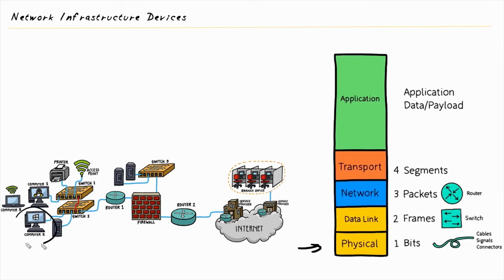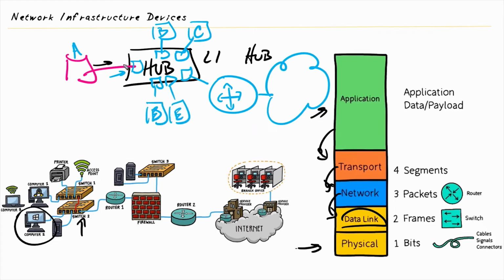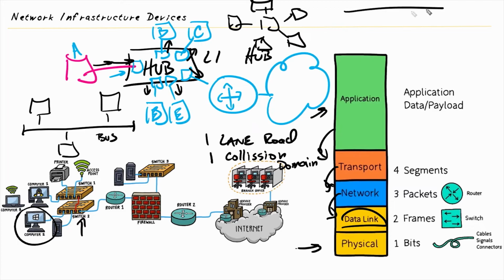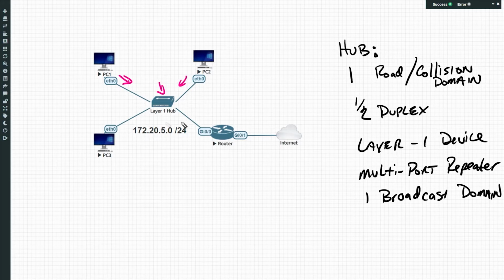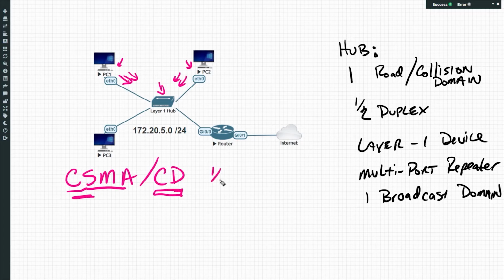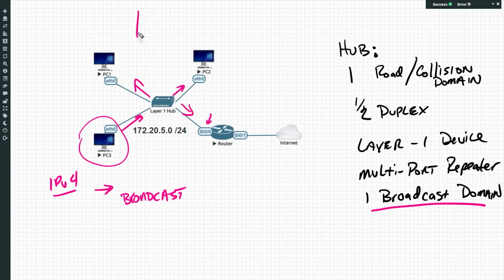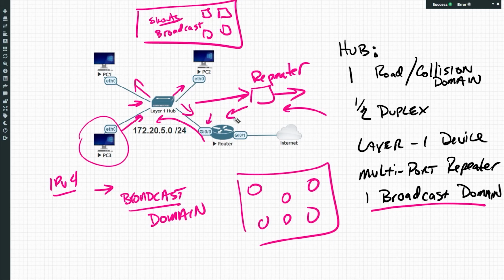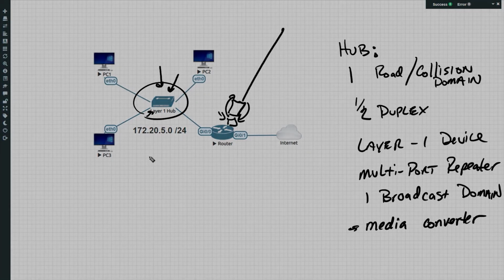TCP/IP Layer 1 Devices Overview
CBT Nuggets trainer Keith Barker takes a look at network infrastructure devices, and starts with Layer 1, the physical layer in the TCP/IP protocol suite.